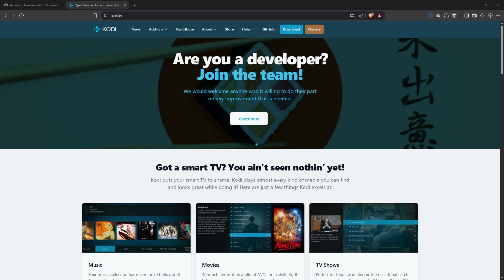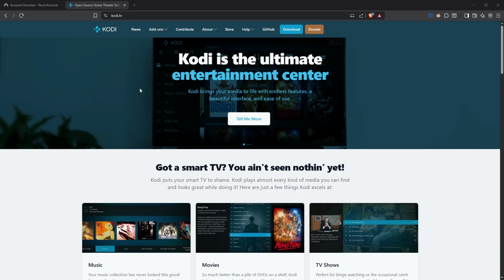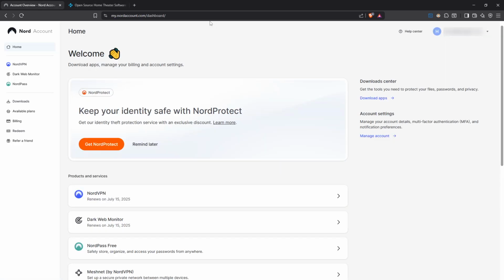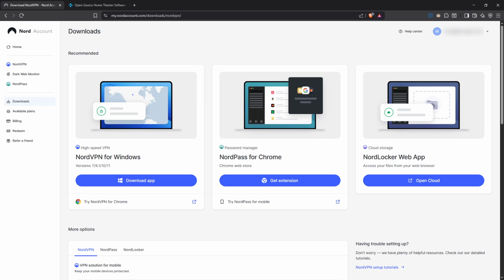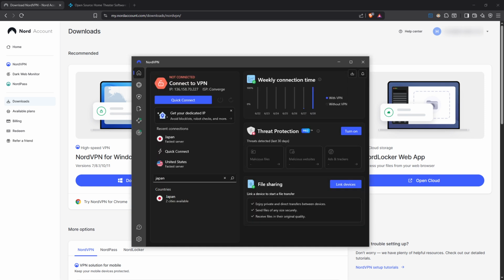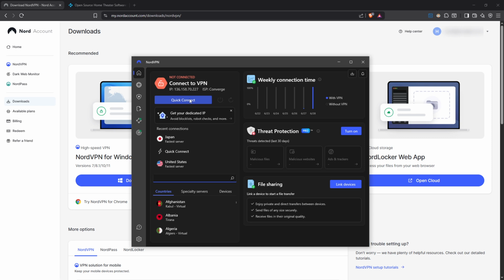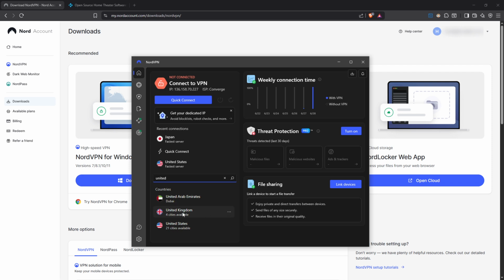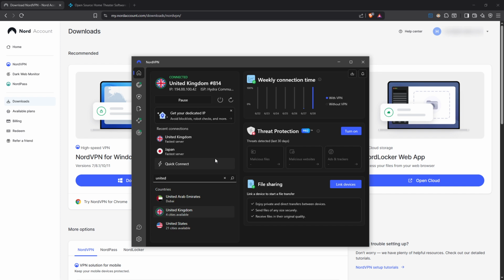How To Set up Nordvpn on Kodi [2025 Full Guide]